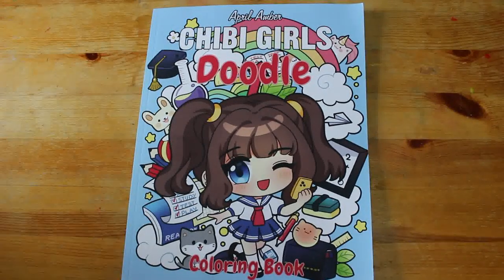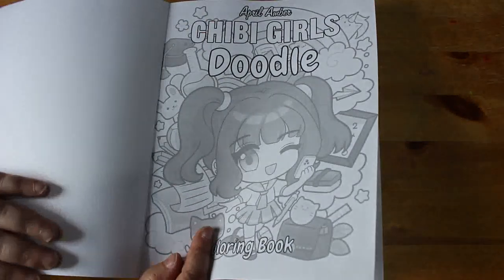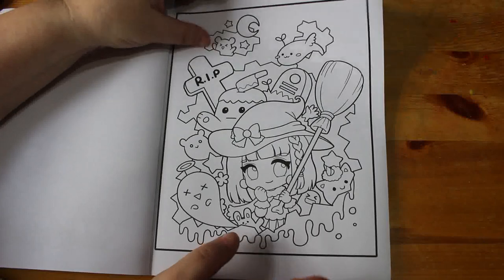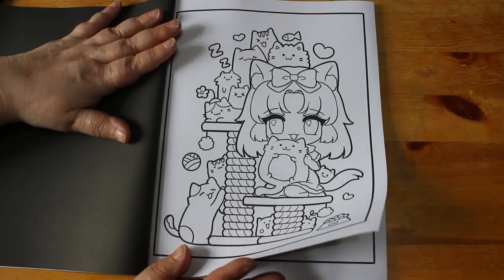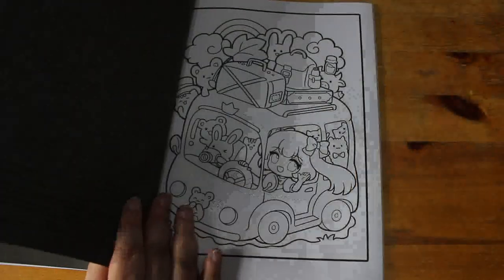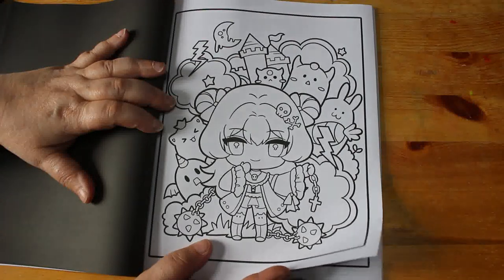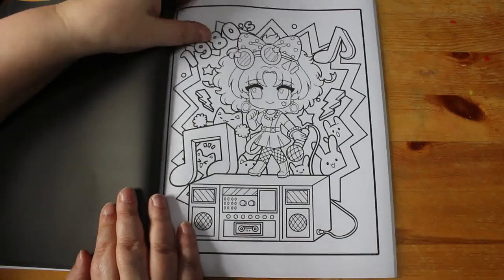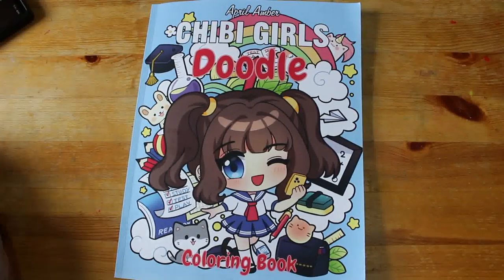Chibi Girls Doodles by April Amber Flip Through